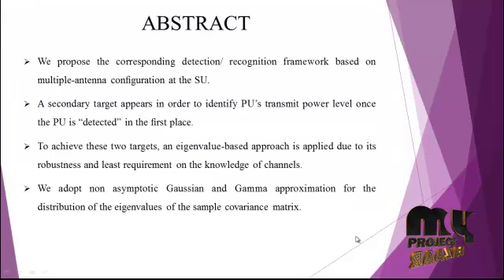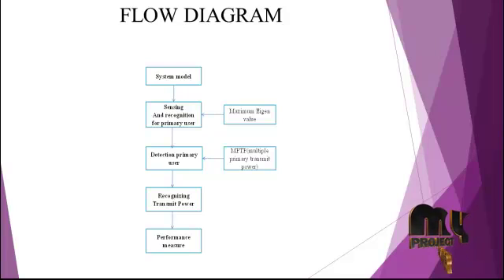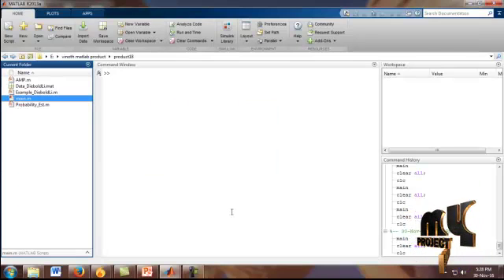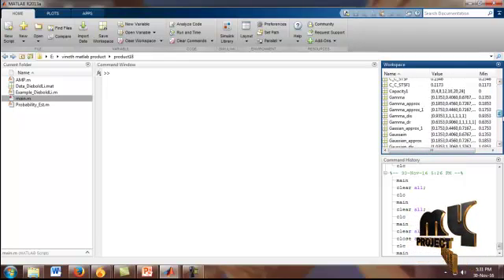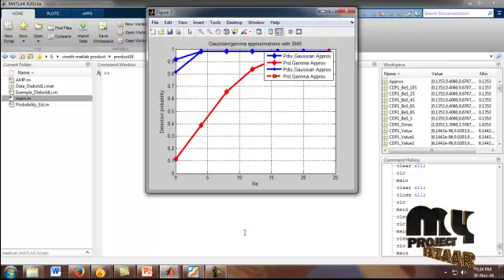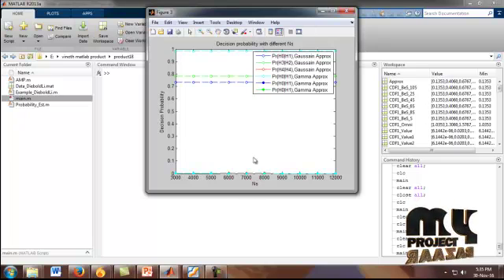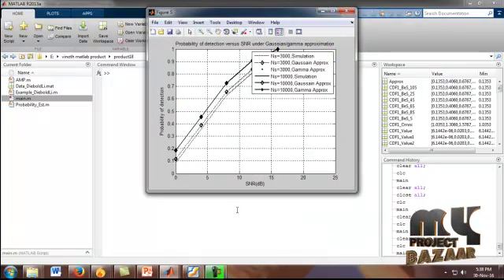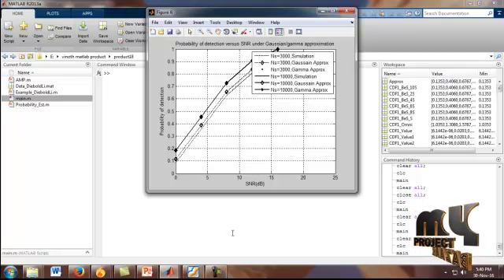Maximum-Eigenvalue-Based Sensing &Power Recognition-Multiantenna | Final Year Projects 2016 - 2017